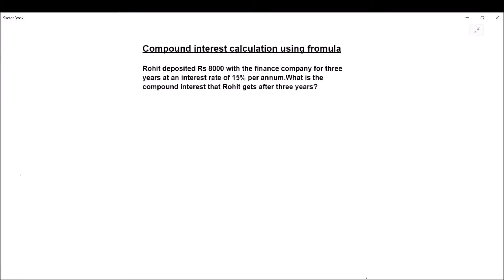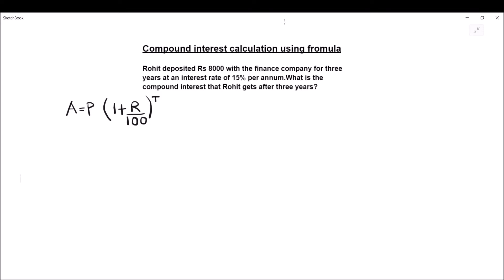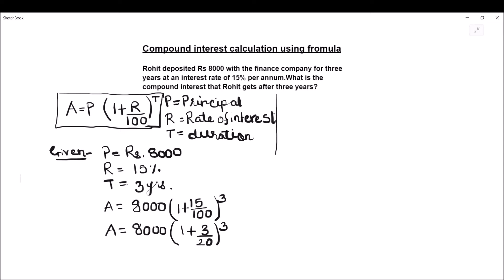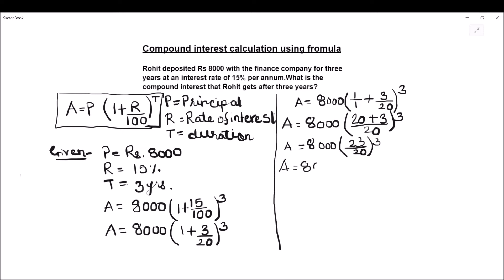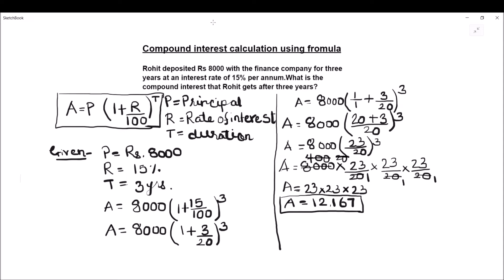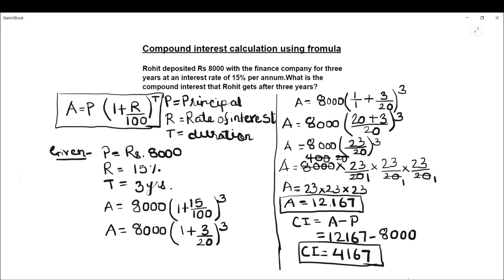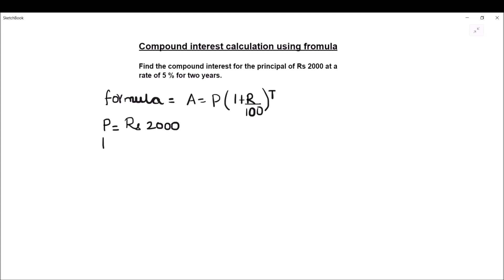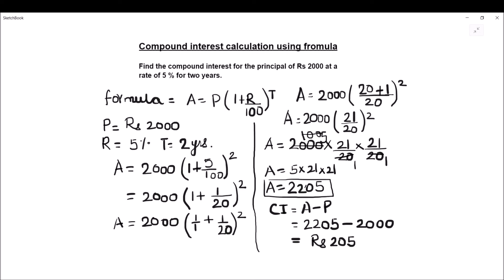How to find yearly Compound Interest using formula /How to find Compound Interest /Compound Interest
This is a step by step video tutorial on how to find compound interest /
how to find compound interest using formula / How to find yearly Compound Interest using formula /How to find Compound Interest /Compound Interest